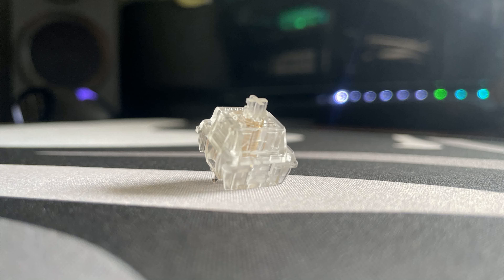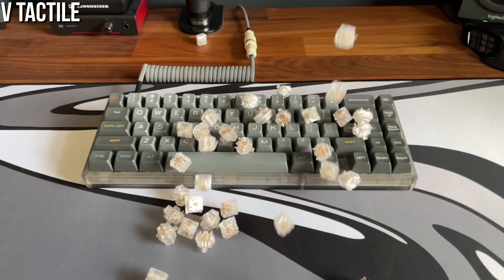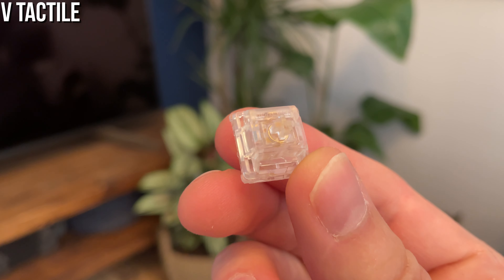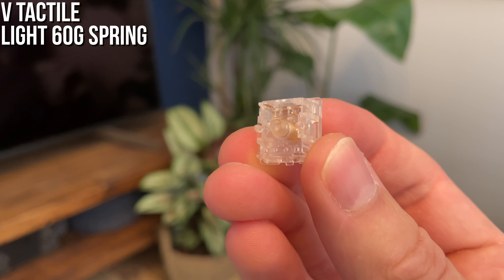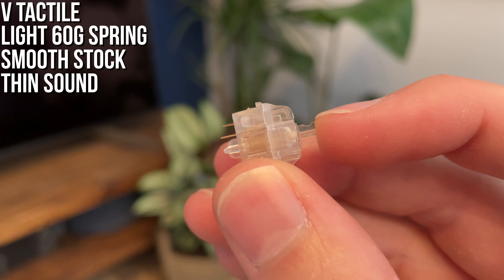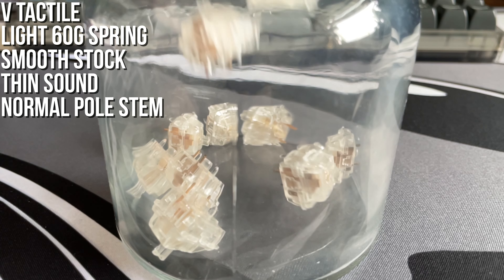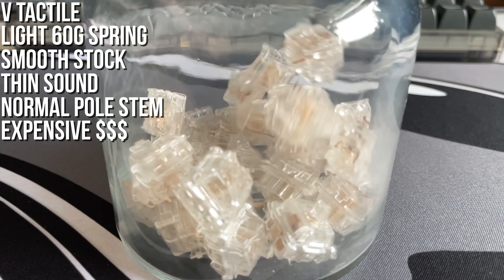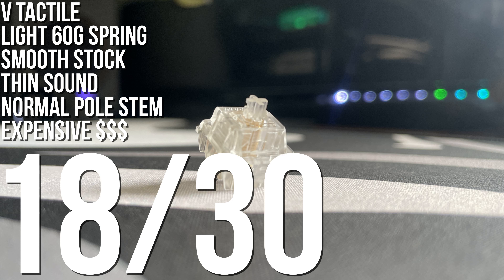1 Min Review - ZealPC Crystal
Brand new Zeal Crystals. what did you think if you've tried them?